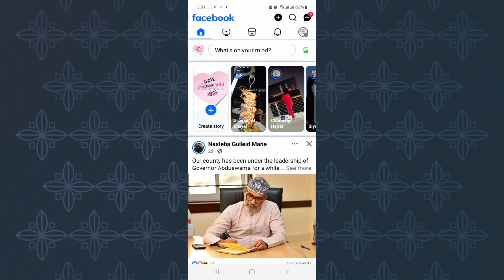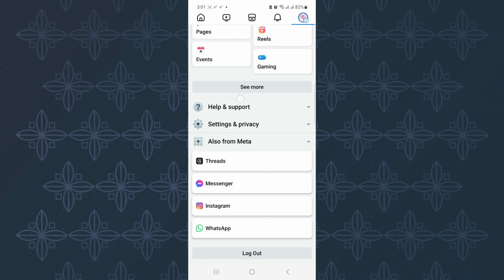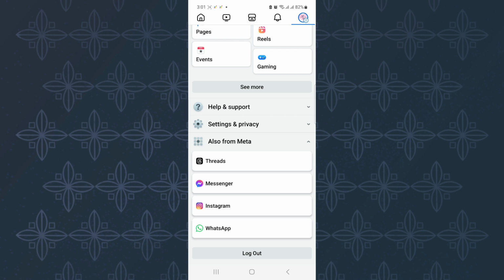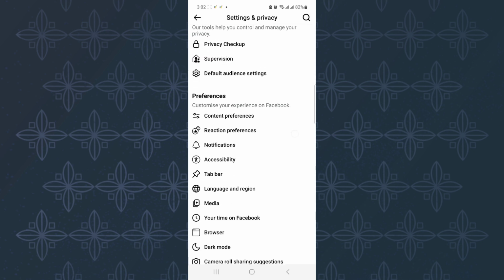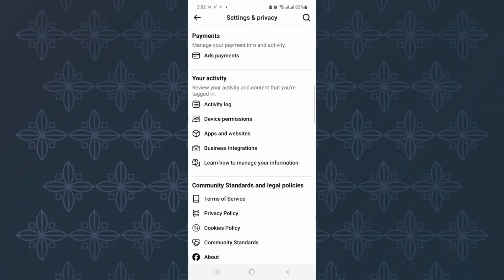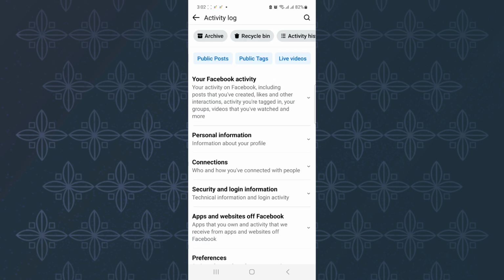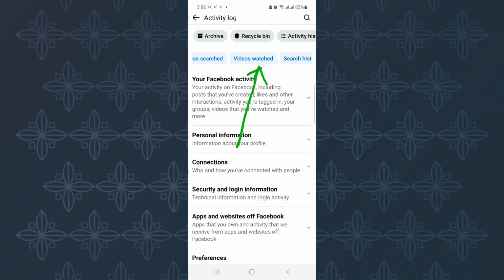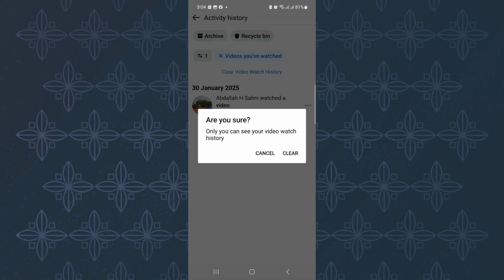How To Delete Watch History On Facebook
Watch this tutorial to learn How To Delete Watch History On Facebook